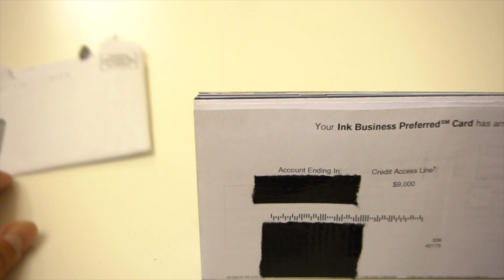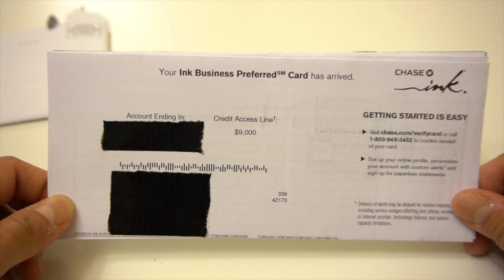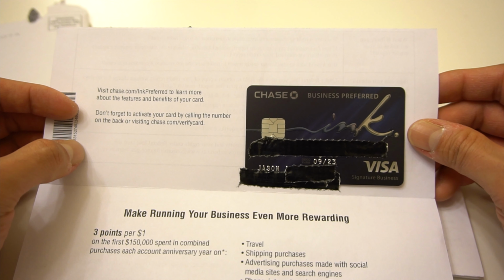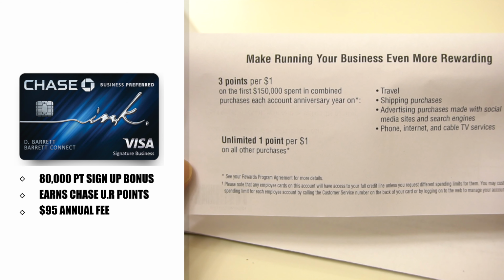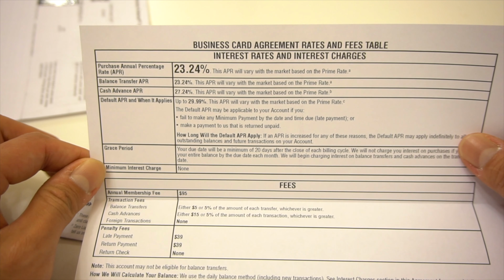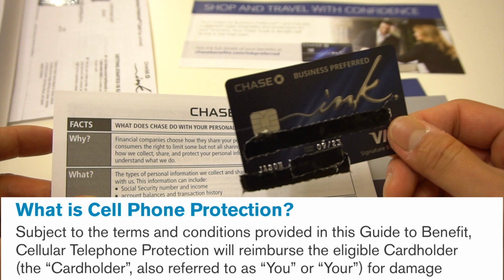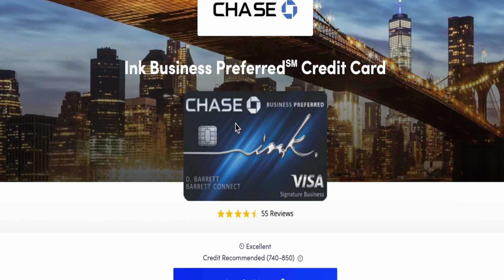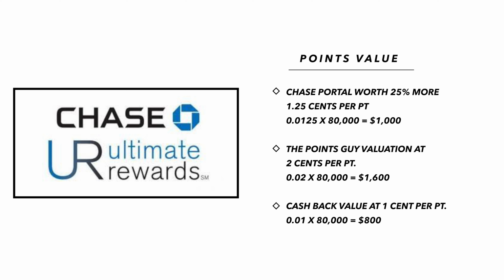CHASE INK PREFERRED REVIEW!!!...APPROVED OR NA? Chase Ink Business Preferred Unboxing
This video goes over the benefits and Value of the Chase Ink Business Preferred credit card. Out of all the major companies, Chase has the most stringent application rules which makes it difficult to get approved for cards like the Chase ink preferred card. It does offer an 80,000 point sign up bonus after $5,000 spent in the first 3 months. If you're a small business owner like myself then this card makes perfect sense and the benefits go beyond what the annual fee is. It's a great way to start off your business credit score and create a good relationship with chase from the business aspect. The Chase Ink Preferred card will give you the most value starting out in my opinion compared to other business cards out there.

Earn American Express Membership Rewards Points by signing up for Ebates and connecting your American Express account to your Ebates account. 1% Cash back = 1 MR Point

Earn 100,000 Point Bonus with Marriott Bonvoy Business Amex, I can be rewarded too, Learn More.

Earn 80,00 bonus points with Chase Ink Business Preferred. I can be rewarded, learn more.

Earn 60,000 bonus points with Chase Sapphire Preferred. I can be rewarded, learn more.

Earn $150 bonus with Chase Freedom. I can be rewarded too if you apply here and are approved for the card. Learn more.

Open An Amazon Business Account: https: //amzn.to/2KLnN7G

Amazon Prime Monthly Discount Offering $5.99

Best Selling Products

Top Gift Ideas

Top Rated Items

Hot New Releases

Amazon Outlet Deals

Gift Cards For Weddings

Apple AirPods

Amazon Fire Tv

Here's a great camera

Camera Lav Microphone

Camera Microphone

Ring Light used

Selfie Stick

External Hard Drive